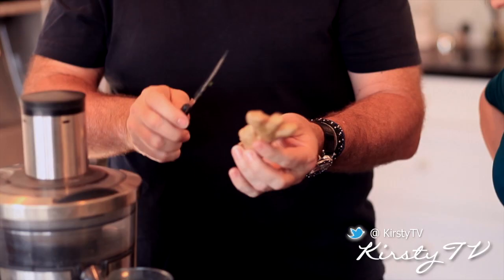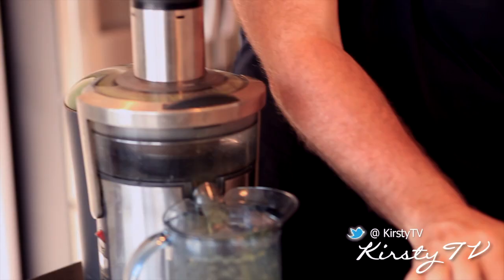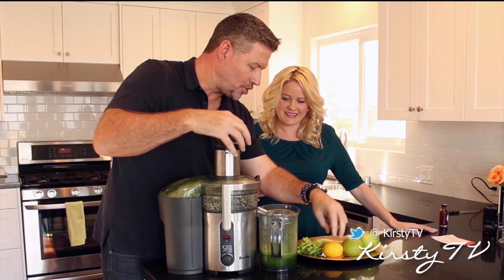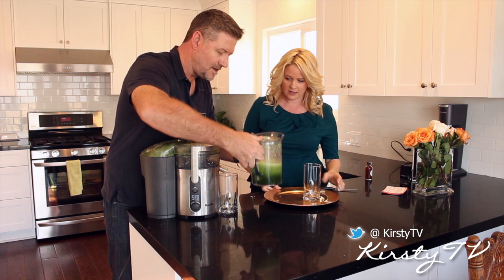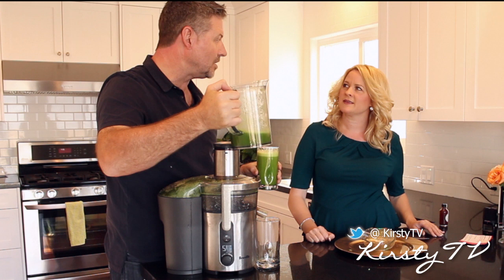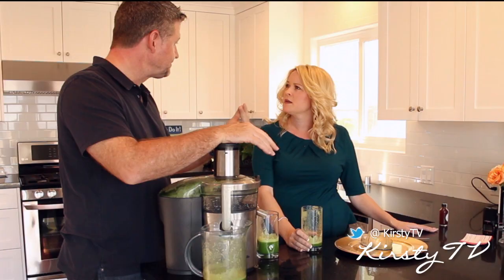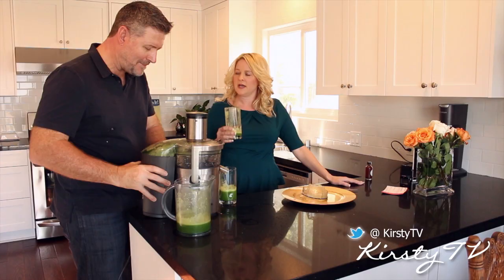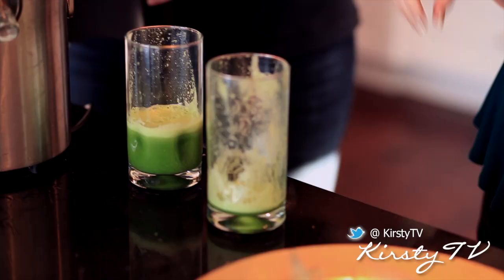How To Make Mean Green Juice - Fat Sick and Nearly Dead Movie Recipe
How to make the Mean Green Juice from the Fat, Sick and Nearly Dead movie. The famous juice recipe! Joe Cross juices on KirstyTV today and talks about the benefits of juicing.

"This is different than a blender. We are actually extracting all of the juice plus the water from the fruits and vegetables. You can see that the texture is very watery. You are able to get 75% of all of the nutrition from the plants into your body."

He explains that the concentration of the nutrients is greater when you blend. That it's easier to consume more of mother nature's goodness in a juice form, rather than a blended form because the solids (fiber) have been separated from the juice.

Joe Cross Mean Green Juice Recipe

Total Time: 10 minutes

Yield: 1-2

Serving Size: 16oz. (500 mls)

Ingredients

1 cucumber
4 celery stalks
2 apples
6-8 leaves kale (Australian tuscan cabbage)
1/2 lemon
1 tbsp ginger

Directions

1. Wash all produce well
2. Peel the lemon, optional
3. Juice
4. Pour over ice
5. Enjoy!

Watch my interview with Joe Cross here or on my blog.

Leave your comments here or on my blog at KirstyTV.com.

You can join also join us on kirstytv.com/ to see what Kirsty TV is all about. for a free ebook of 100 inspirational quotes and VIP updates on our interviews with celebrities, everyday people and experts.

KirstyTV.com is a safe place for anyone to share their story without judgement. We love and support everyone who is part of our 'Kommunity' and love for everyone to get involved.

Google+ gplus.to/KirstyTV

I can't wait to connect with you, so let the sharing, healing and learning begin...